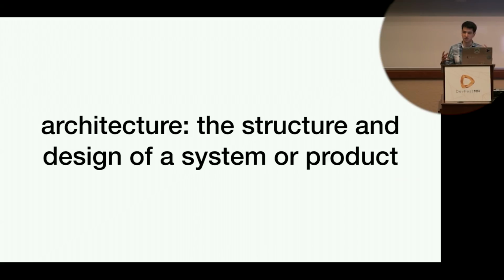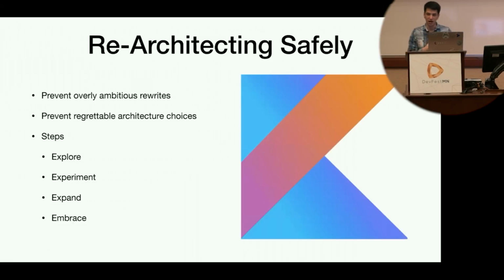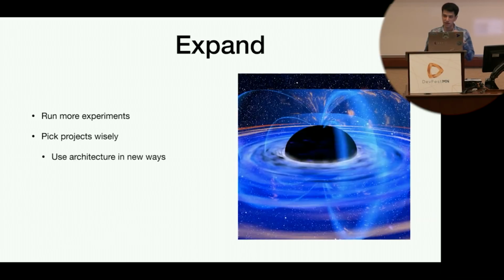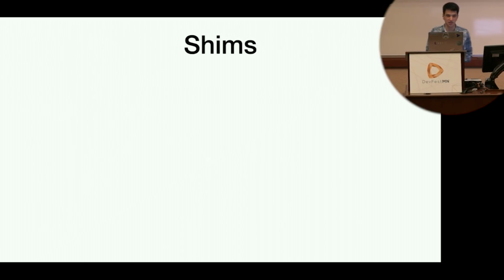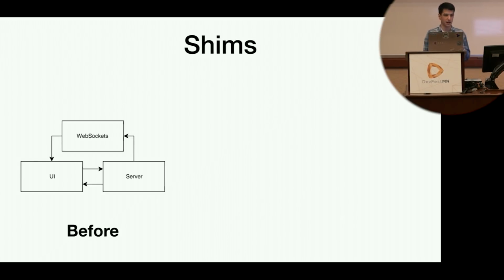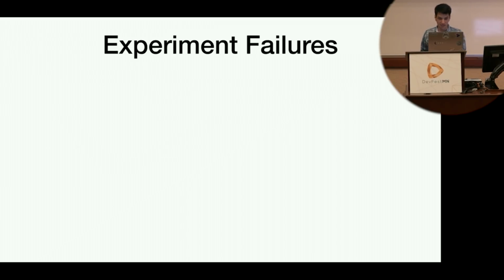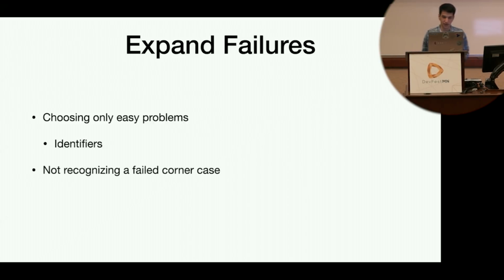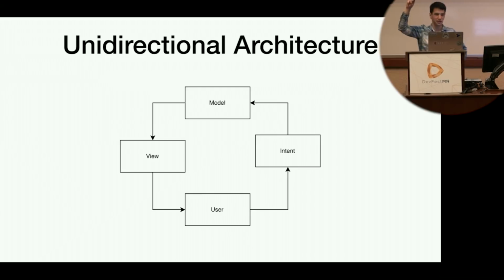DevFestMN 2018 | Dan Lew - Re-Architecting Applications (Without a Rewrite!)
"A good architecture can make a huge difference in the development of your application. Whether you're developing new features or maintaining old ones, your app's architecture can make your job easy and simple… or tiresome and difficult.

There are plenty of architectural patterns out there you can follow… but how can you possibly do that, when you're working with a legacy codebase? How can you adapt to the latest and greatest patterns without rewriting your whole app?

At Trello, we're constantly experimenting with new code design patterns, sampling them to see what works and what doesn't. In this talk, I'll discuss how we evolve our app's architecture without having to start from scratch each time. I'll also discuss which patterns have been a boon and which ones we regret."